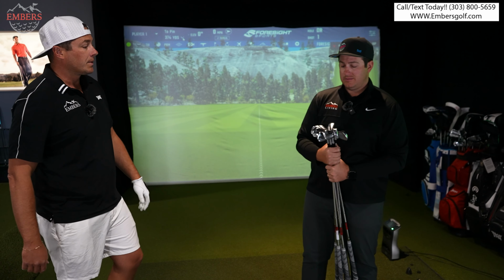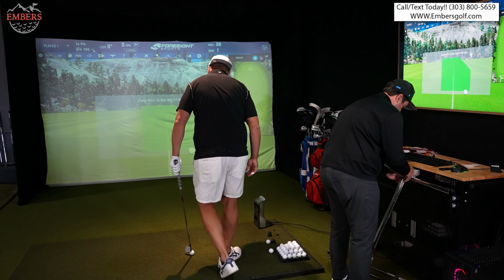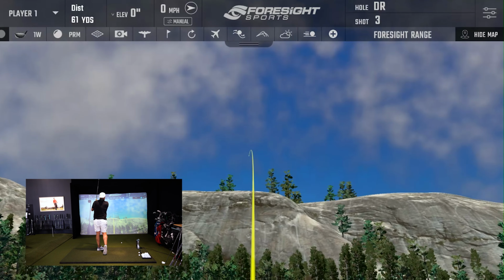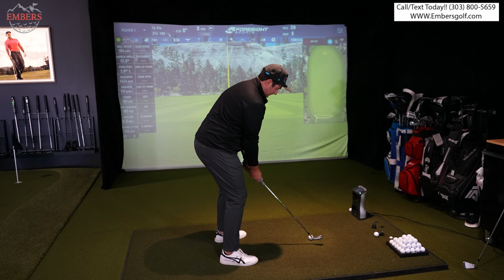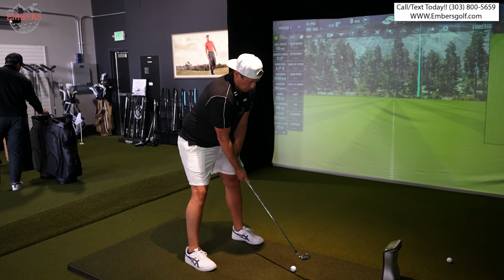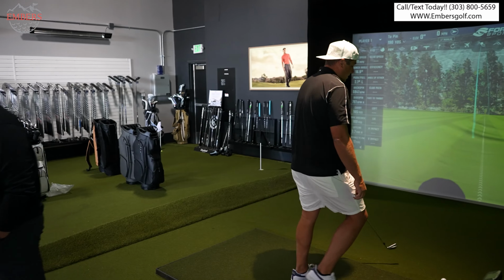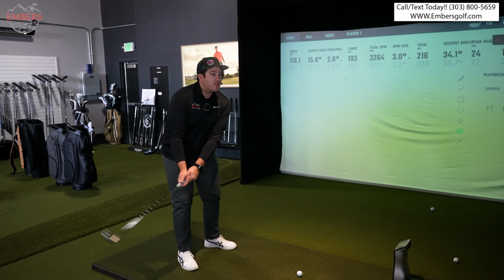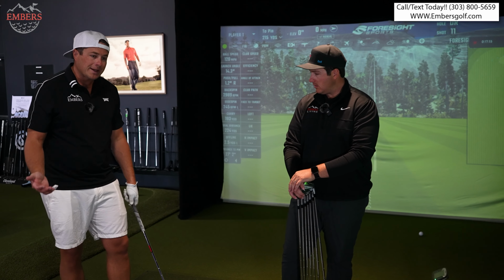Callaway APEX Pro series review!! ( Which one is better for mid handicappers?? )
⏲️ TIME STAMPS ⏲️

0:00 - 4:25 : Intro/overview
4:26 : MB
7:23 : CB
10:29 : PRO
13:55 : Conclusion

Hey there, folks! Trevor and Tayte here, and we've got something exciting on the agenda for today. We're diving headfirst into the world of the New Callaway APEX Pro series, and we can't wait to share our thoughts with you.

We'll be giving you an up-close look at their combo set, and then we're going to put the CB, MB, and PRO irons through their paces on the simulator. Speaking of which, are you into combo sets? We'd love to hear your take on it!

So, don't be shy – drop us a comment and let us know your thoughts on these fantastic new clubs. And if you're enjoying what you see, be sure to show us some love with a like, subscribe, and stay tuned because we've got more exciting videos headed your way soon!

Facebook: Embers Fireplaces and Outdoor Living

Embers Living
7705 W 108th Ave